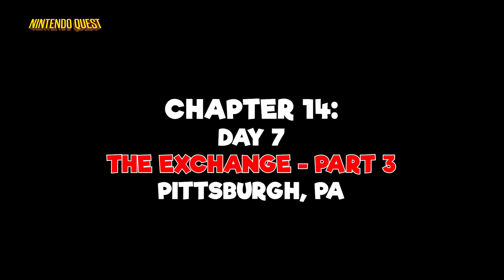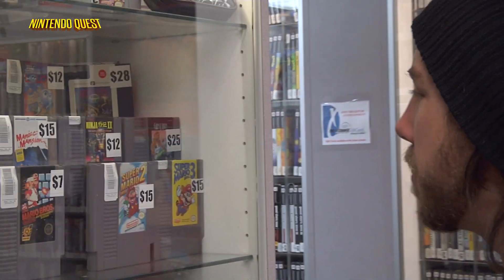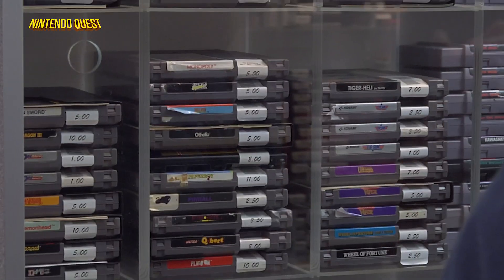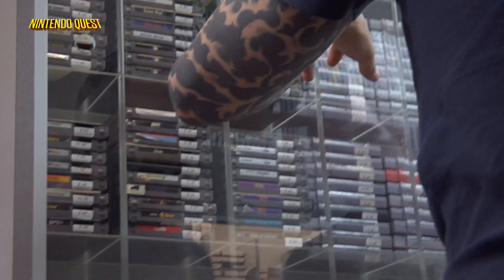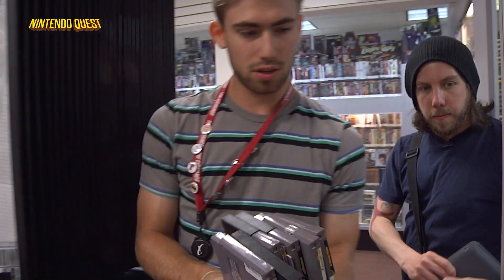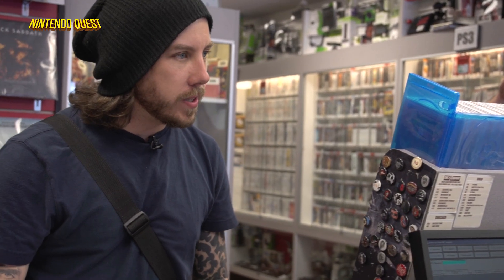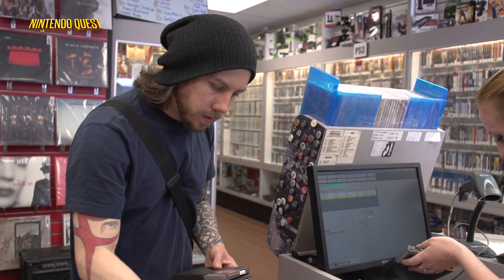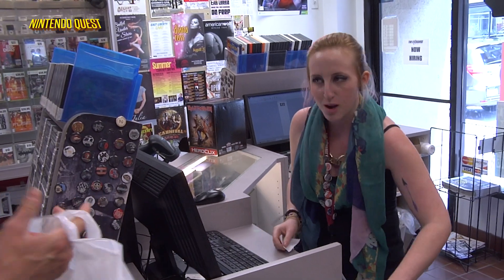The Real Nintendo Quest: Chapter 14 - The Exchange, Part 3 - Pittsburgh, PA!!!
In this chapter, you'll see Jay visit the last Exchange store in Pittsburgh and get tempted like never before: he eyes a $700 CIB copy of Earthbound! See what happens, discover which NES games he grabs, and what other temptations he comes across in this adventurous episode! GAME ON!

Welcome to The REAL Nintendo Quest: your backstage pass to behind-the-scenes footage from the retro video game collecting documentary dedicated to our love of the Nintendo Entertainment System!

Action Figure Adventure
Power of Grayskull
Nintendo Quest
Video Game Box Art